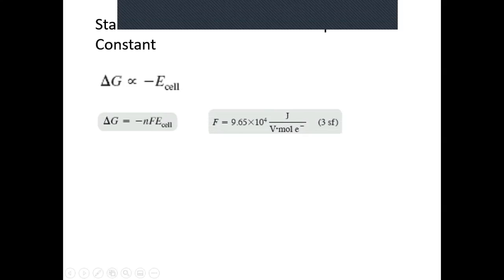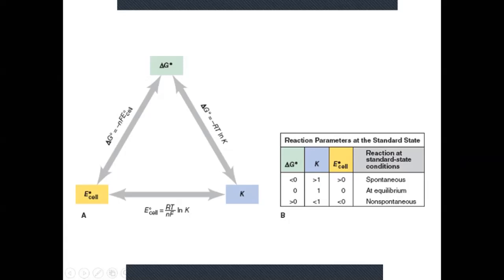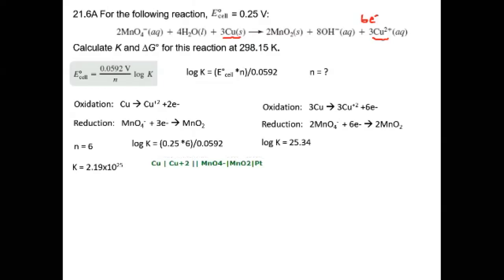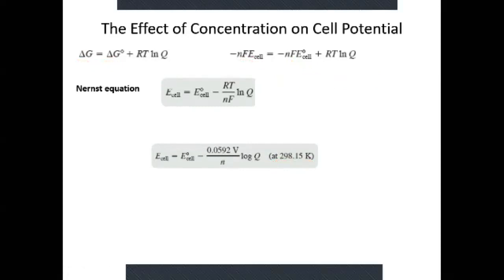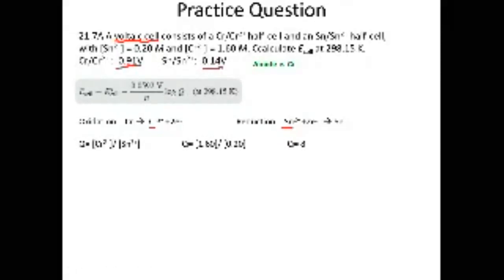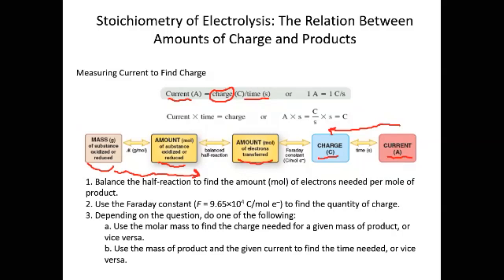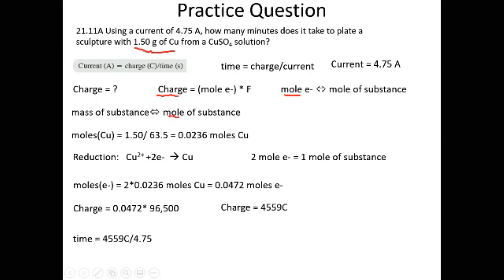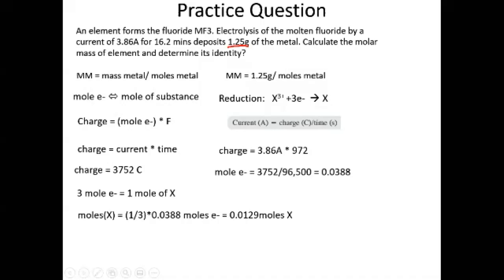Ch21 Part 3 - cell potential, free energy, K and electrolysis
This video explains the relationship between cell potential, free energy, and K. The video discusses the Nernst equation and calculations. Finally, stoichiometry involving electrolysis is explained as well.